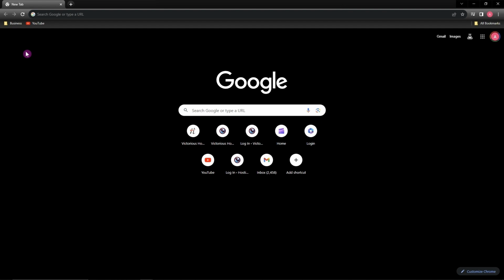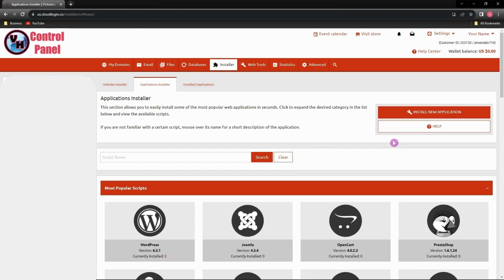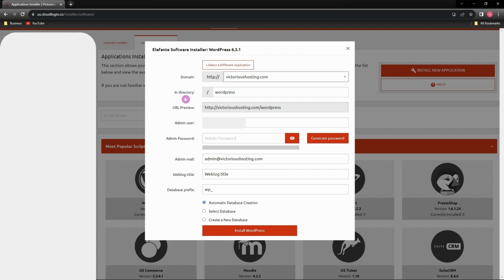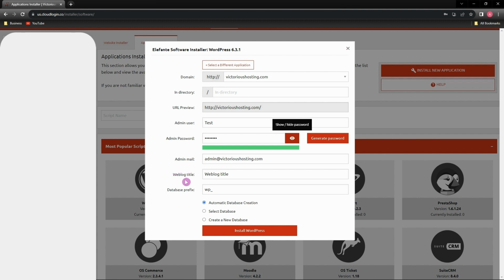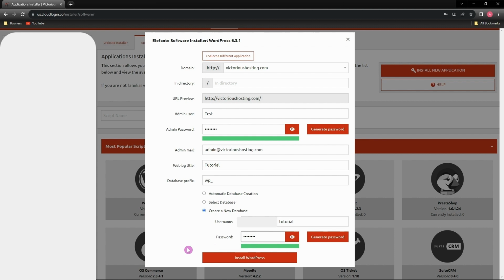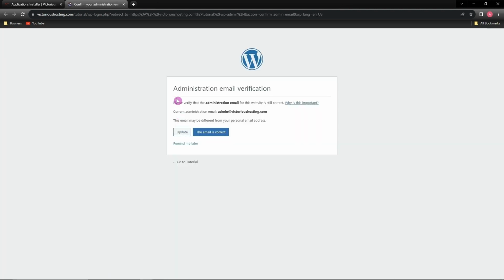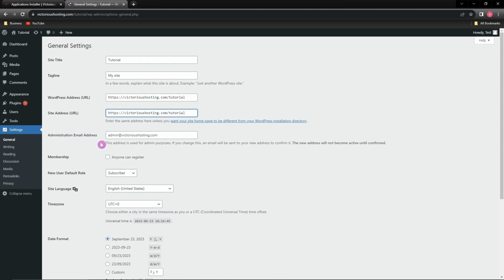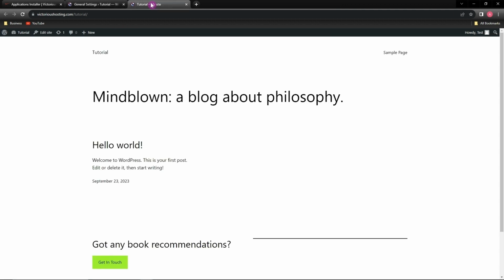Make Your Own Website the Super Simple Way - How to Install WordPress Through Our cPanel Tutorial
Ready to embark on your WordPress journey? In this step-by-step video tutorial, we'll walk you through the process of installing WordPress using Victorious Hosting's cPanel, the go-to control panel for web hosting. Whether you're a newbie building your first site or a pro looking for a refresher, we've got you covered. Learn how to set up WordPress like a pro and unleash your website-building potential. Watch now and start your online presence today!

to learn more about our excellent hosting packages.

to grab your first time customer discount for your first year.

Here are Victorious Hosting we pride ourselves in not forcing you into 3 year commitments just to get a discount!